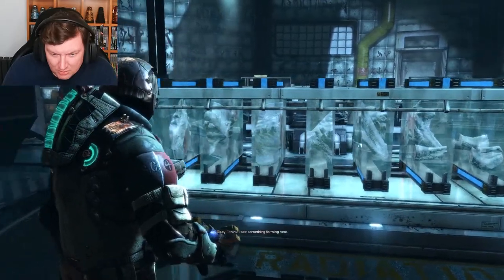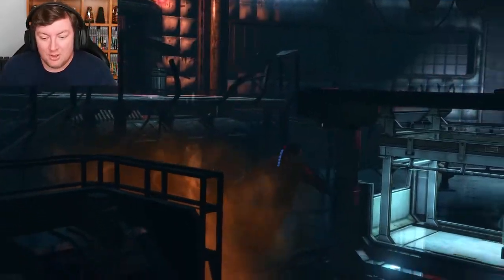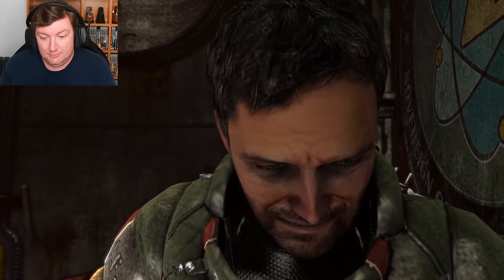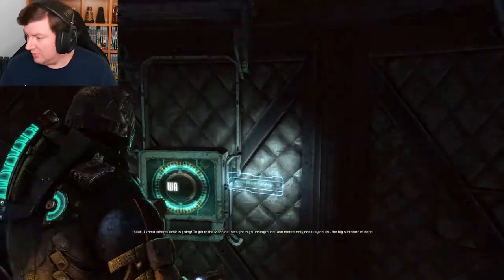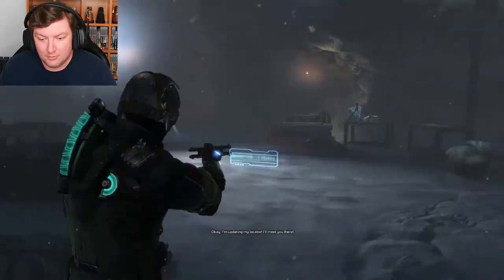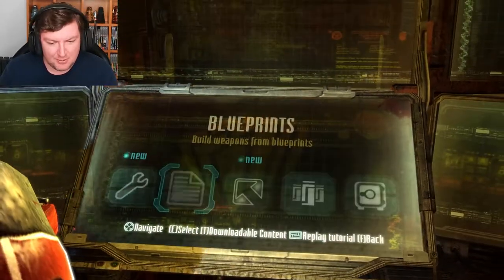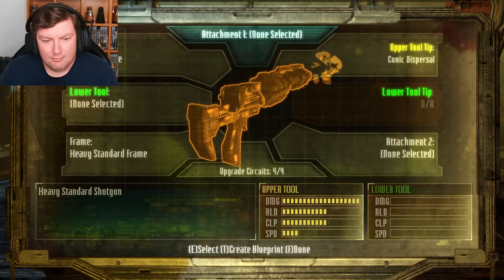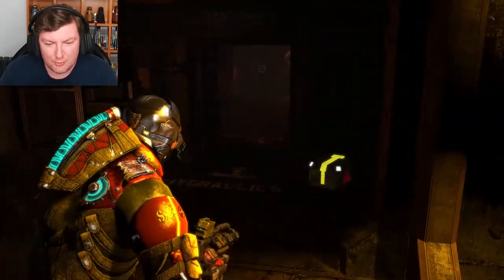This Is Just Cruel - DEAD SPACE 3 – PART 20